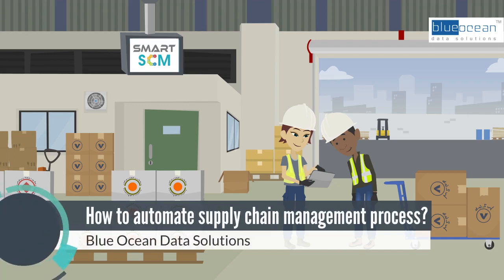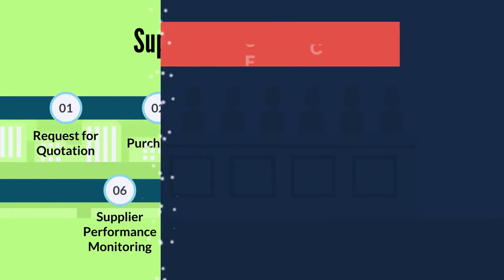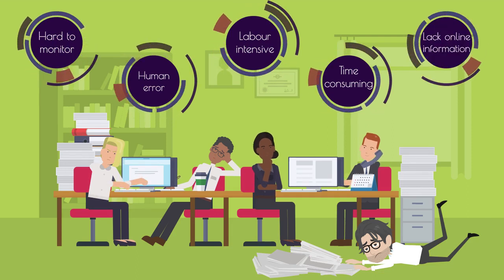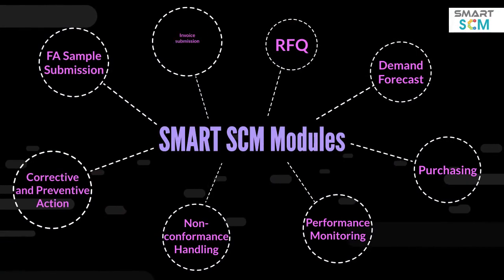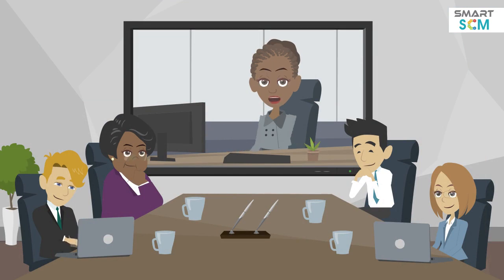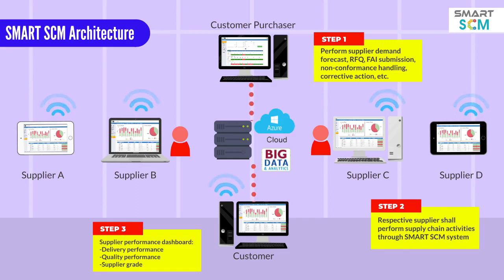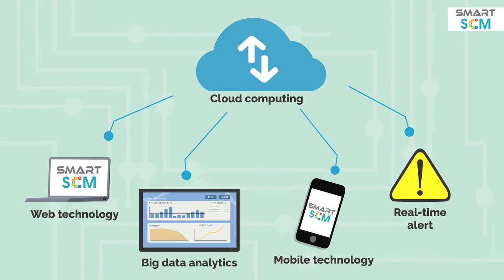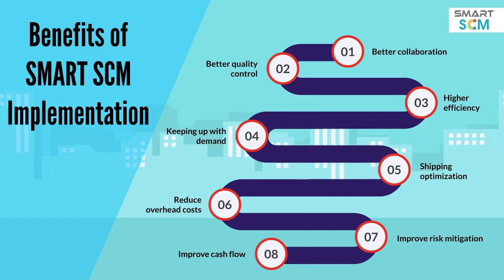How to Automate Supply Chain Management Process ?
Blue Ocean Data Solutions specialize in manufacturing solutions which inline with industry 4.0 direction.